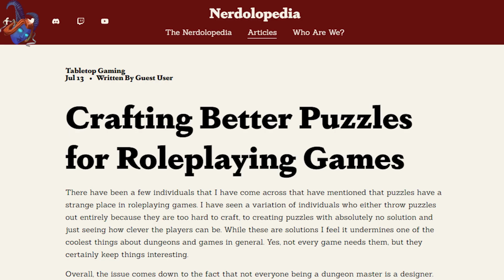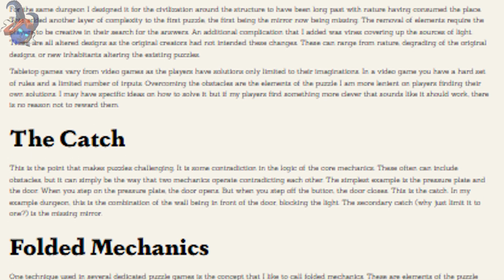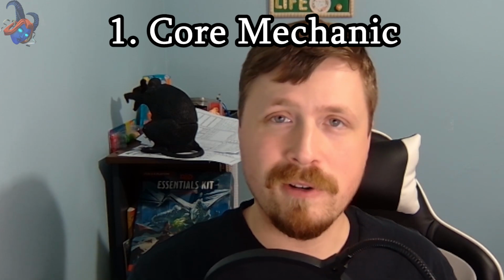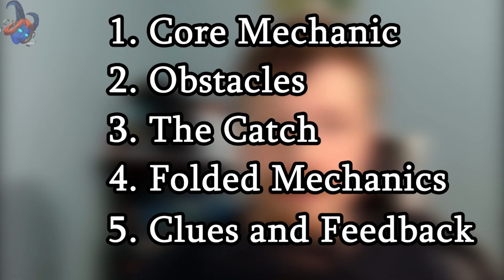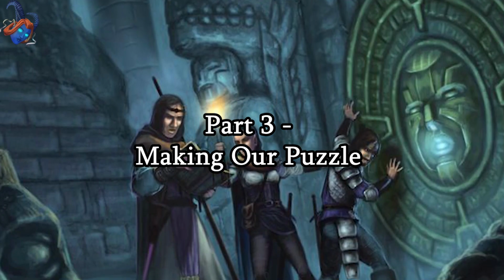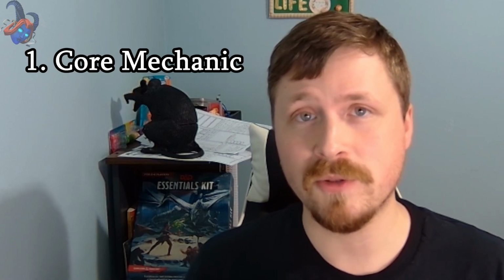Structuring Great Puzzles in D&D | Game Design Essentials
Our background music is from Fesliyan Studios Background Music, as well as other artists! Want to know more?

 Our amazing channel artwork comes from Alicia Cassidy (/Alicia.rene_ on Instagram)!

Other art featured in the video belongs to their respective creators, credited here when possible, including Sephiroth-Art on DeviantArt, Wizards of the Coast and DnDBeyond specifically.